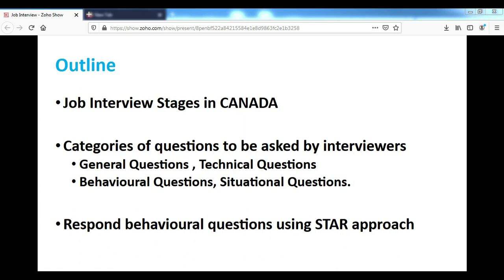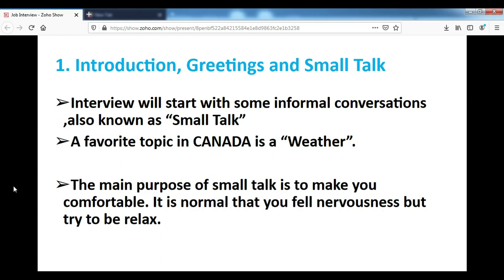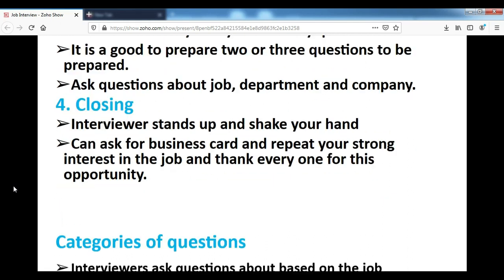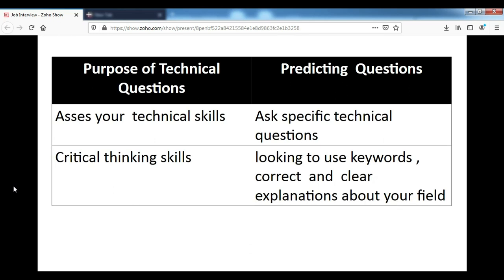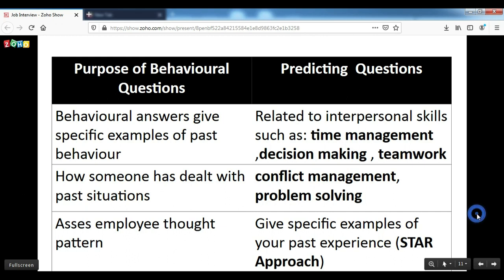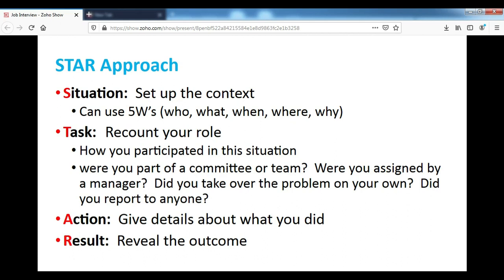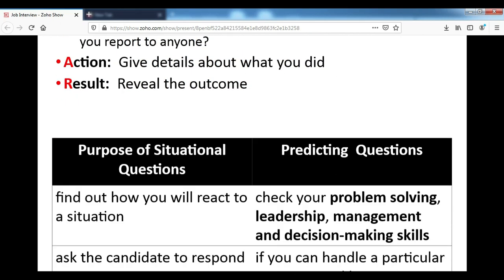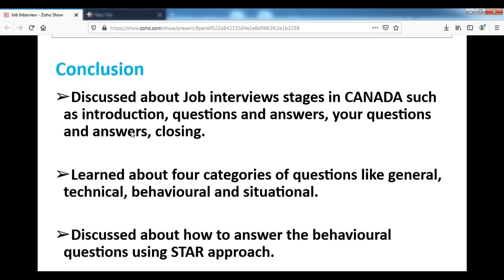Job Interview Stages (TIPS) in CANADA 2020 | Categories of Questions | STAR Approach For Interview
This video explains about job interview stages (tips) in CANADA. When you go to your first job interview in CANADA, you will feel much more confident about having job interviews if you know what to expect.

 It also explains about the categories of questions to be asked by most interviewers such as General questions, Technical Questions, Behavioural Questions and Situational Questions. Interviewers may ask you the questions from any one of these categories.

STAR approach for Job interview is also covered with example.

For Resume Tips,
This video illustrates how to write Canadian style resume. It also explains about difference between chronological resume and functional resume. Are you stuck in lock down? How to use this time to prepare for Canada?
It also explains about how to write job specific resume with examples.
Outline is as follows.
1) How to write Canadian style resume to find job more quickly?

2) Common guidelines to follow when you write your resume

3) Types of Resume (Chronological Resume vs. Functional Resume)

4) What is cover letter?

5) Difference between General Resume and Targeted Resume (Job Specific Resume)

6) Top 3 things that Canadian employer want in your resume

7) What you should not write in the resume?

Write Canadian Style Resume | 2020 | Looking For a Job in CANADA? |Write Job Specific Resume |Format